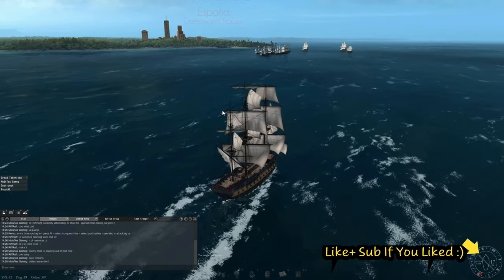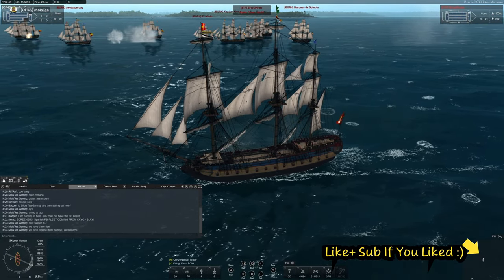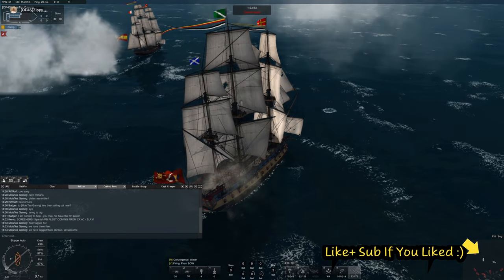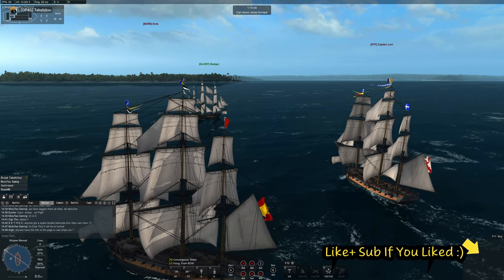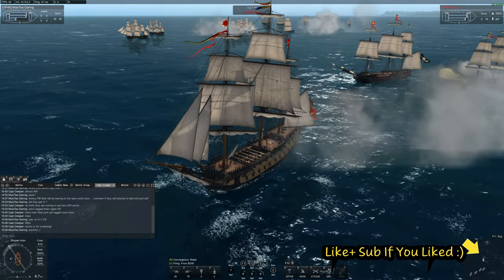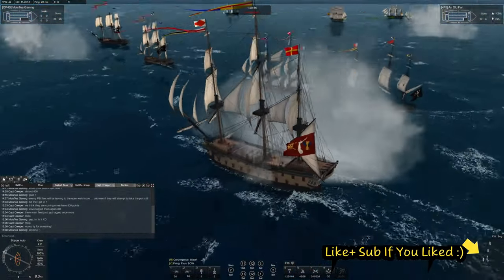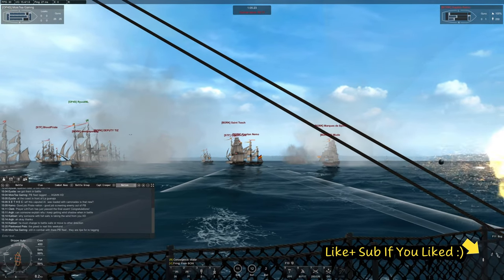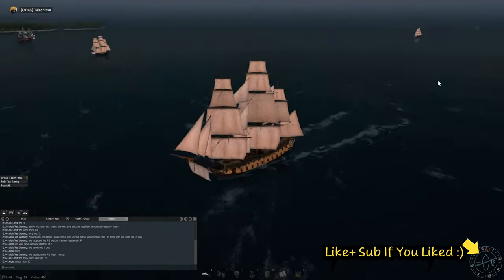Spanish Armada Intercepted ! Naval Action Gameplay 4k 2023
we attempted to intercepted the spanish ( Bork Clan ) Port battle fleet from reaching the before it reached the port !